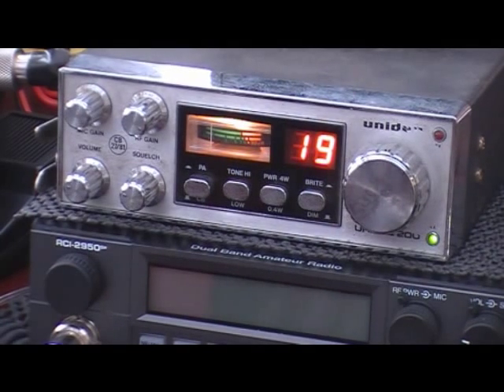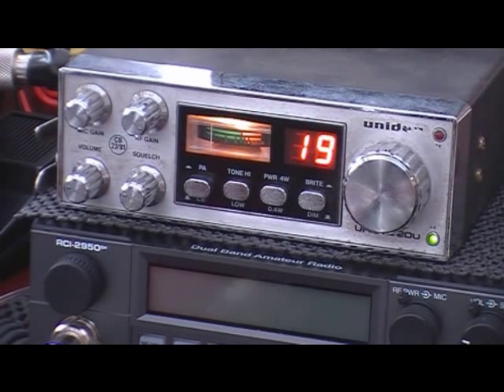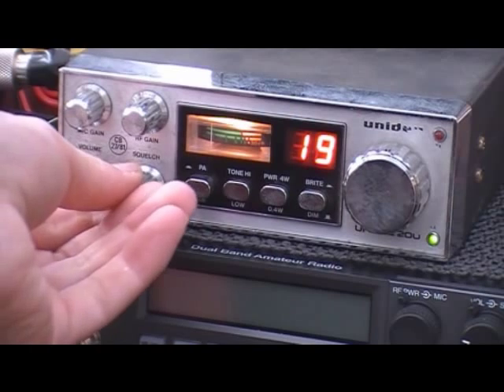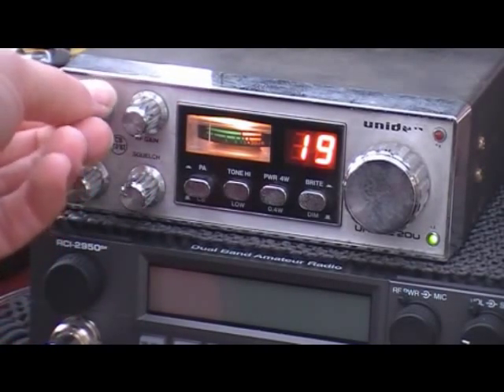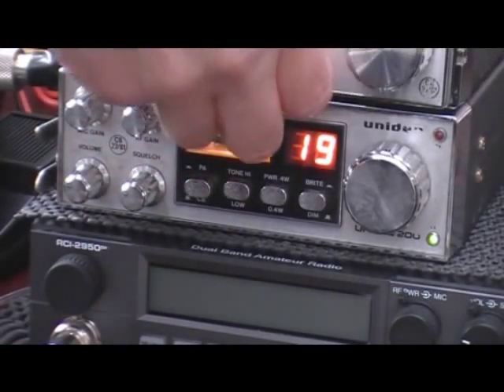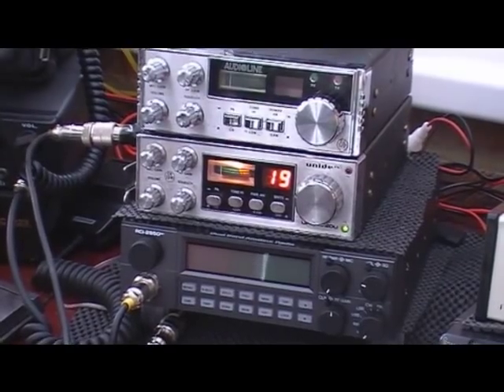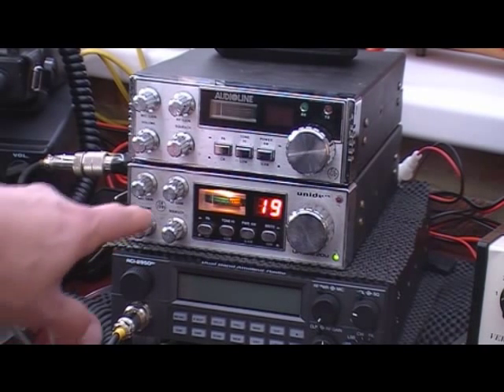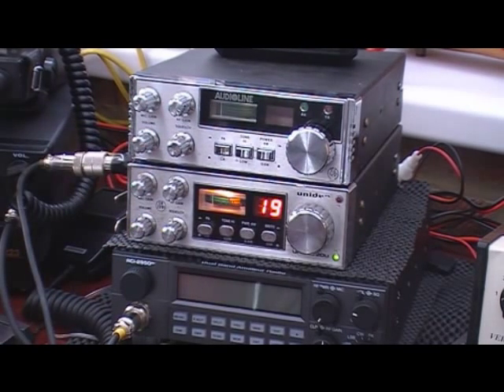Uniace 200 v Audioline 341 CB Radios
Classic UK FM CB Radios - Uniace 200 and an Audioline 341 for you to compare.